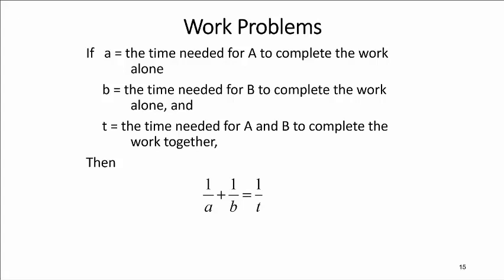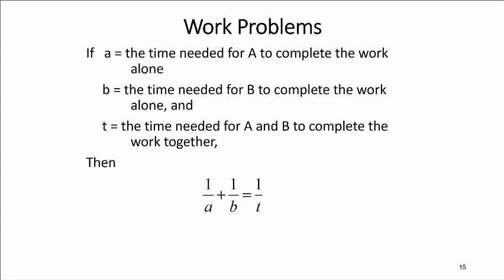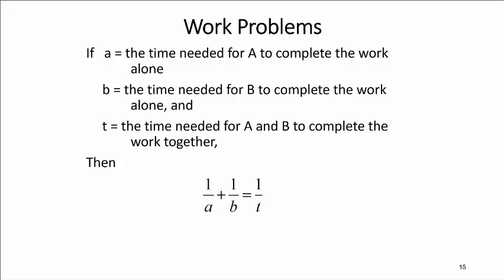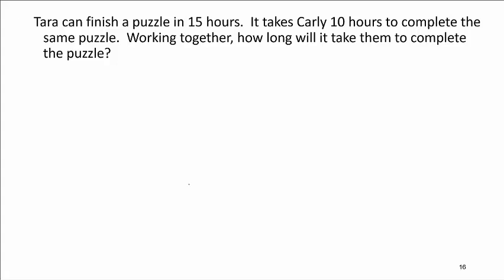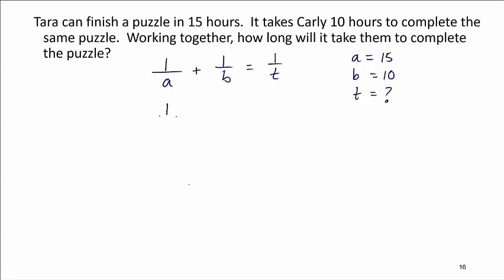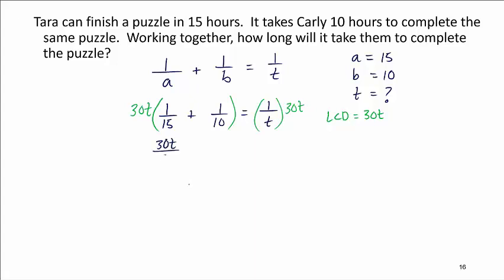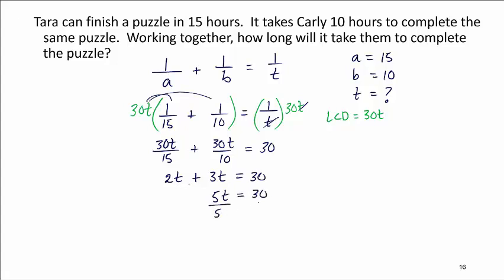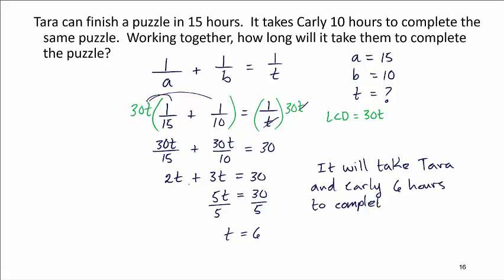Work Problems Part 1 12 5 7